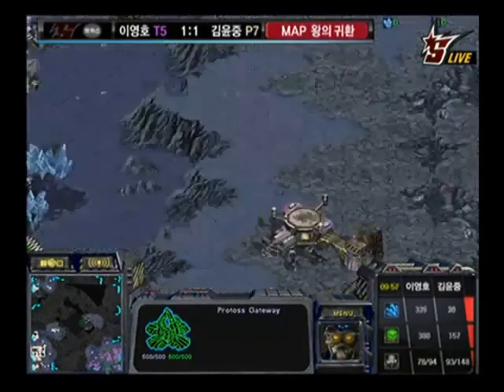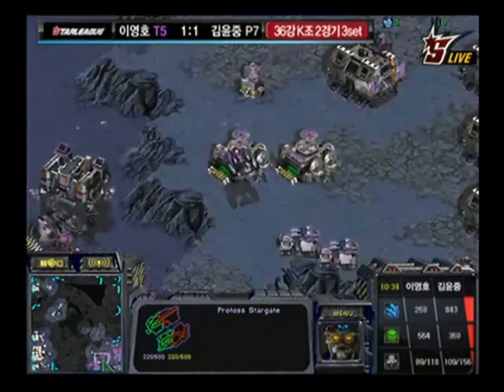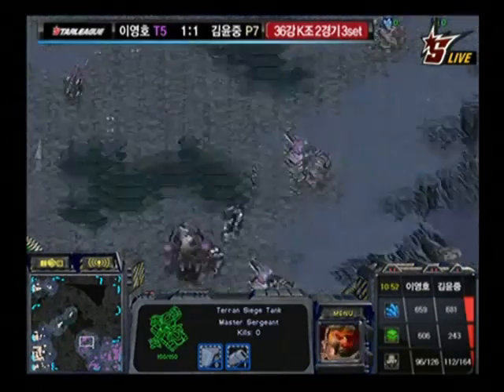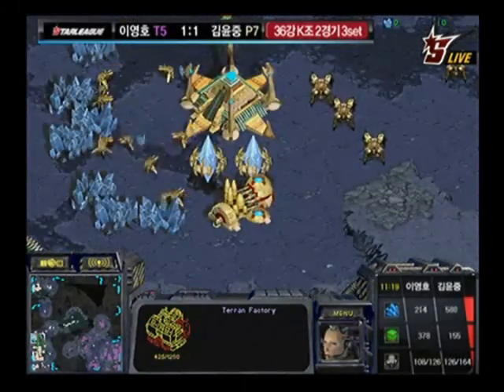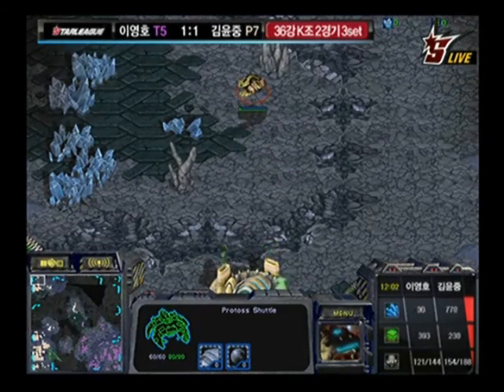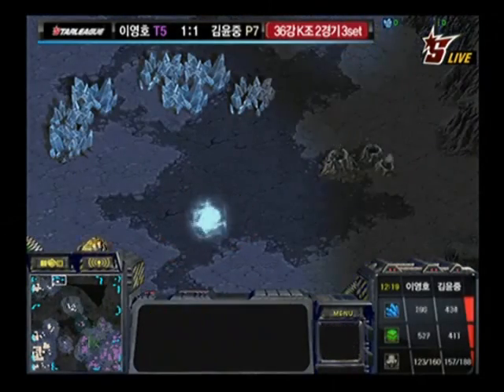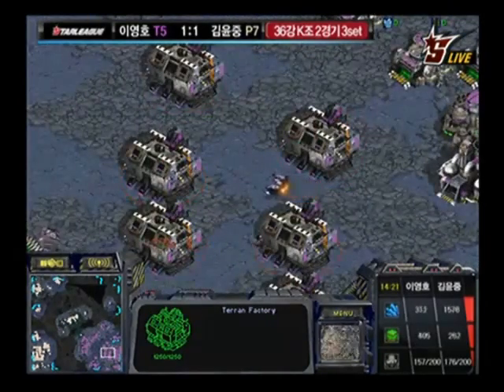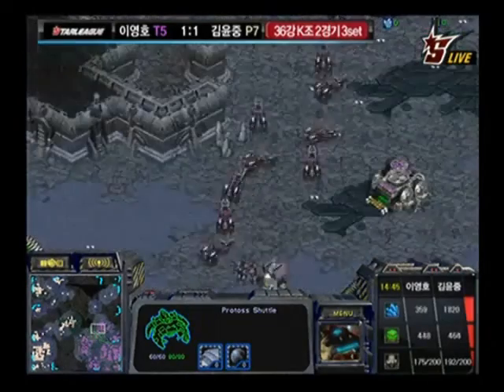Bacchus OSL Ro36 Grp K: Flash v Shuttle Set 3 (P2/2)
Played 6/10/2009. Second half of group.

Set 3

Flash: T, 5

Shuttle: P, 7

Map: Return of the King